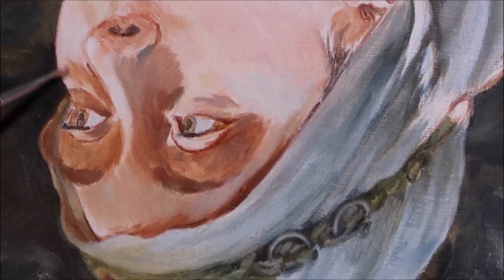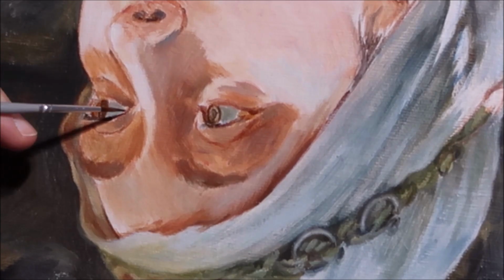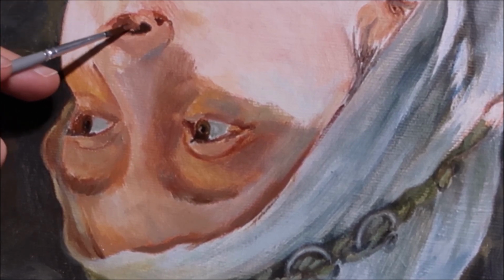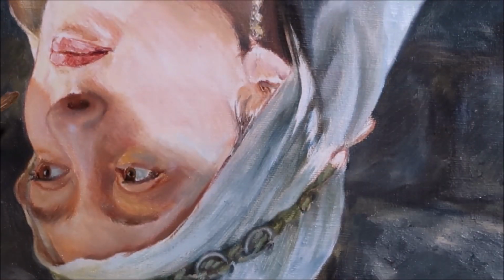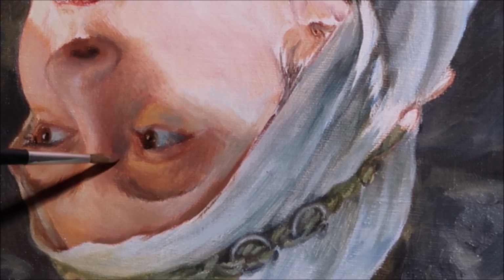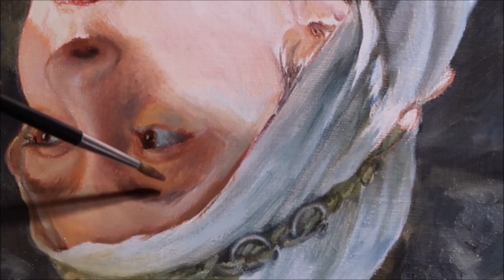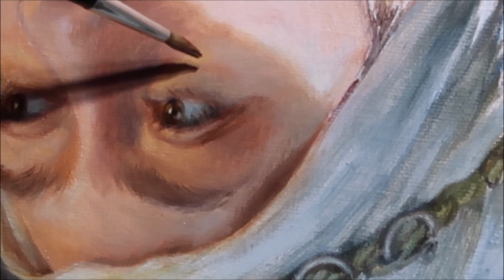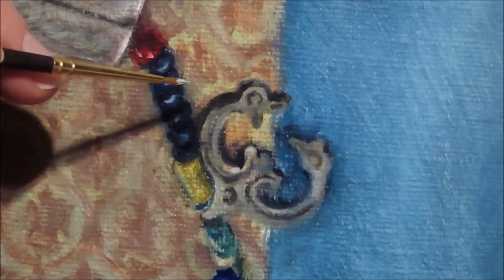Painting the portrait of Princess Drahomíra, Part 6: skin colors, eyes and nose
Galleries where you can see some of my paintings all year round:

Gallery Es, Nuselská 297/5, Prague 4 (in the gallery and in the depository)

Ink Gallery, Wales
7 Abergele Road, Colwyn Bay, United Kingdom

Knupp Gallery,
Revoluční 17, Prague 1 (currently one painting)